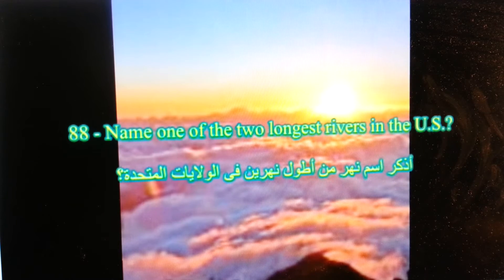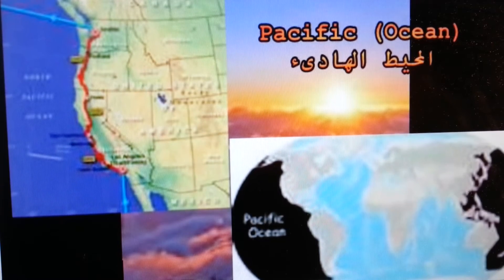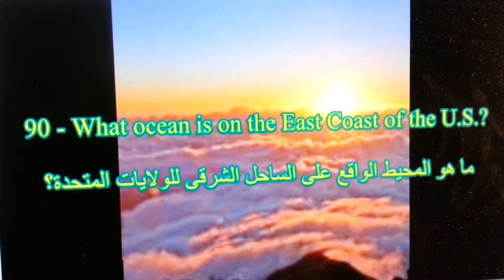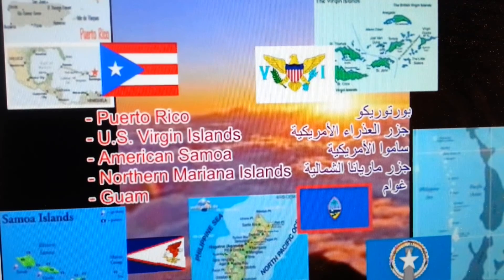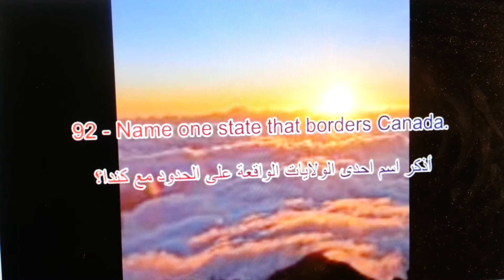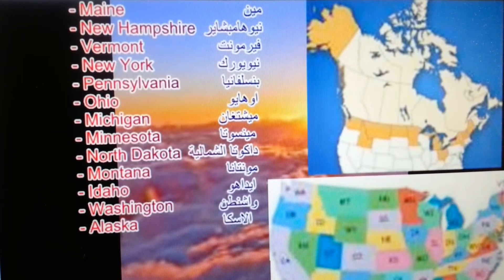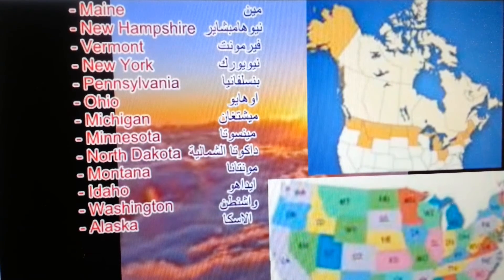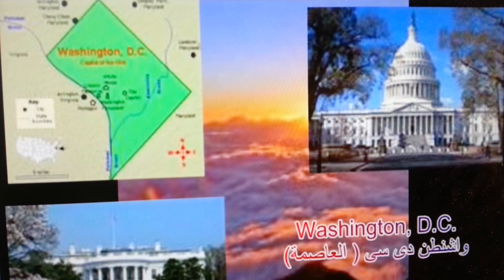U.S. citizenship test questions 88-95 and answers